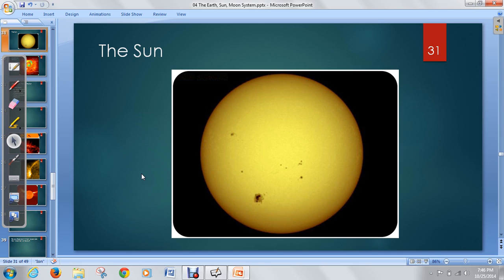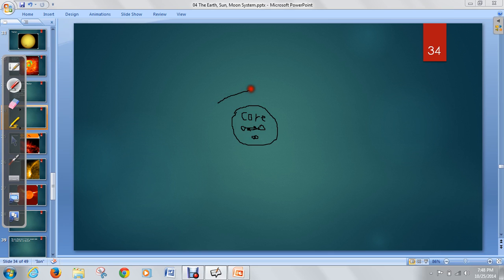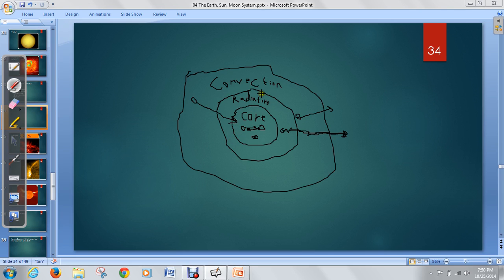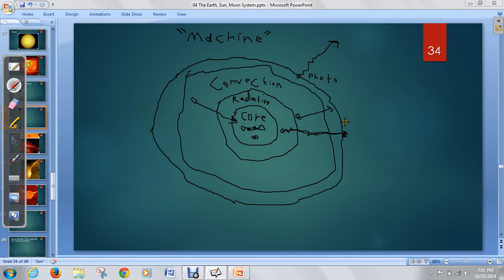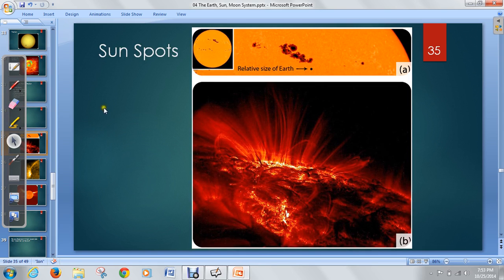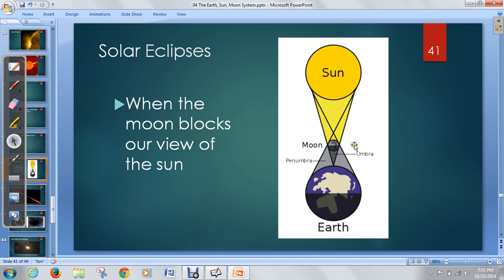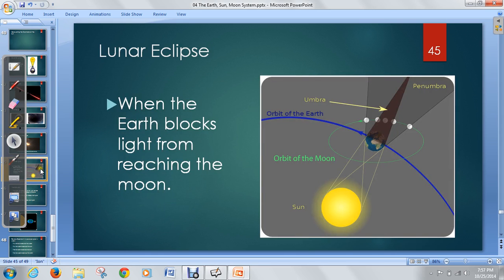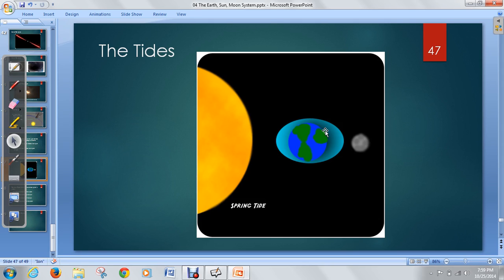The Earth, Sun, Moon System Week 2